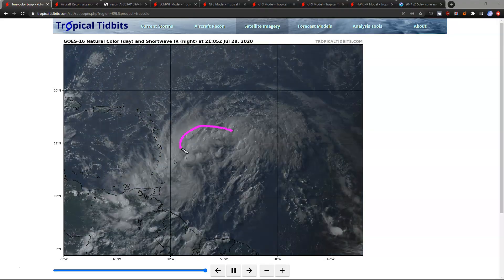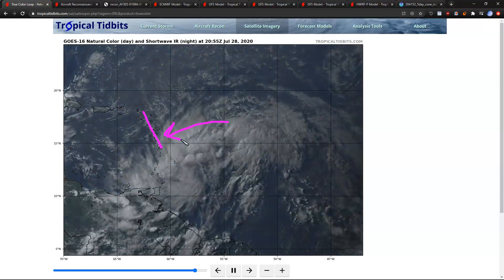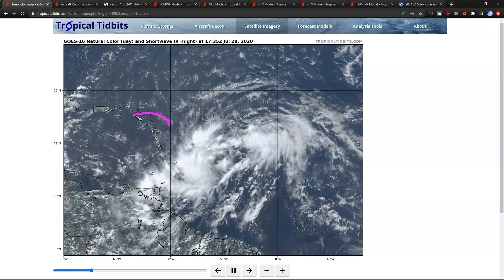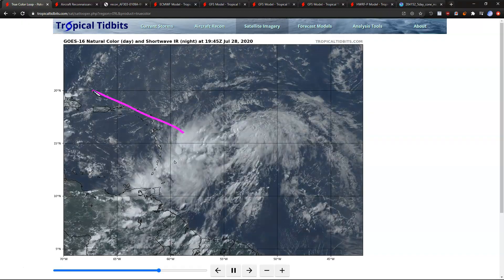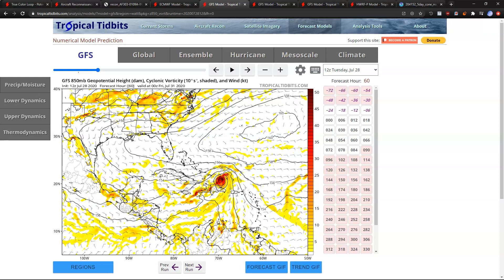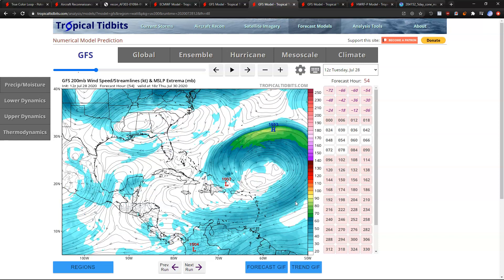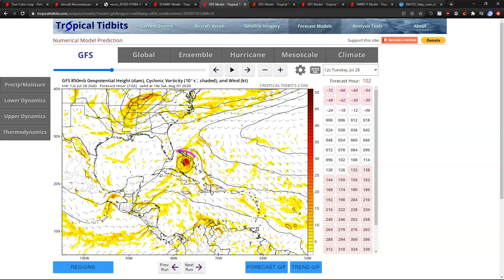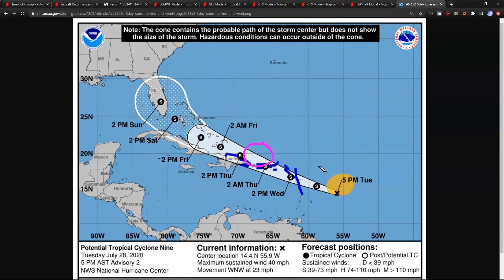Tropical Storm Expected to Form near Northeast Caribbean on Wednesday and Track Toward Bahamas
Please note that these posts do NOT necessarily reflect the official forecasts of the National Hurricane Center, and should not be interpreted as such. While tropical storms exist in the Atlantic, official NHC information is available Please refer to the NHC when making decisions, and heed the advisories and evacuation statements of your local National Weather Service Office and emergency management officials.

Dr. Levi Cowan creates videos and blogs pertaining to tropical cyclones, primarily hurricanes in the Atlantic Ocean. Posts occasionally concern other, non-tropical weather events around the world. Levi has a Ph.D. in meteorology from Florida State University.